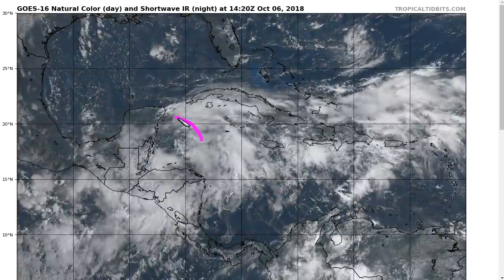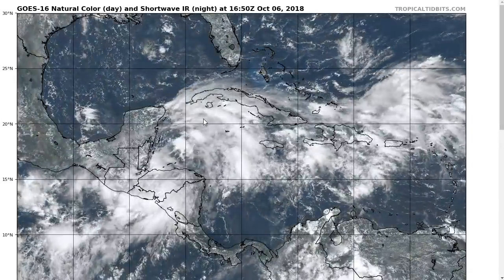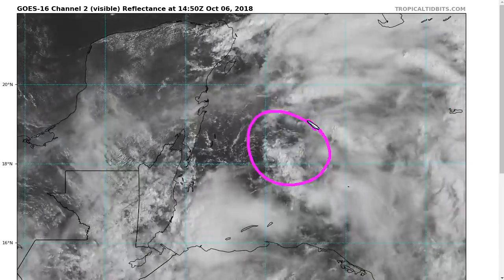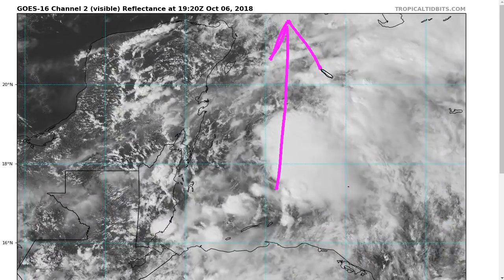Tropical Tidbit for Saturday, October 6th, 2018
Please note that these posts do NOT reflect the official forecasts of the National Hurricane Center, and should not be interpreted as such. While tropical storms exist in the Atlantic, official NHC information is available Please refer to the NHC when making decisions, and heed the advisories and evacuation statements of your local National Weather Service Office and emergency management officials.

Levi Cowan creates videos and blogs pertaining to tropical cyclones, primarily hurricanes in the Atlantic Ocean. Posts occasionally concern other, non-tropical weather events around the world. Levi is currently working on his PhD in tropical meteorology at Florida State University, and completed his bachelors degree in applied physics with a concentration in atmospheric physics at the University of Alaska Fairbanks.